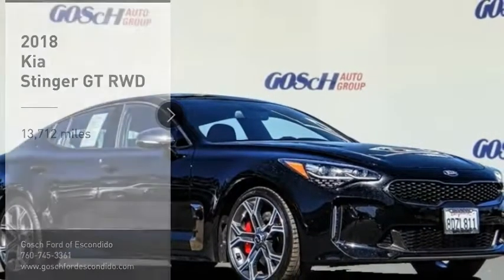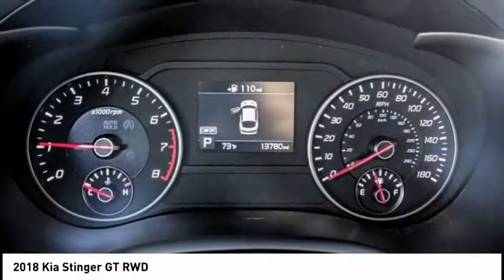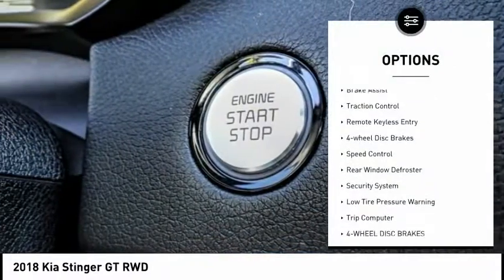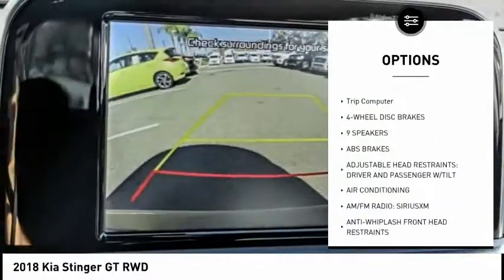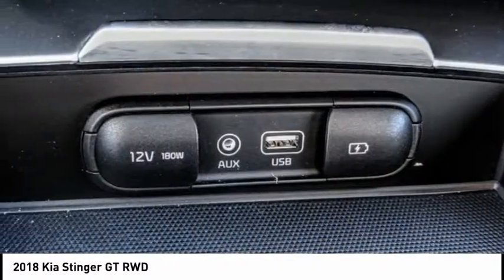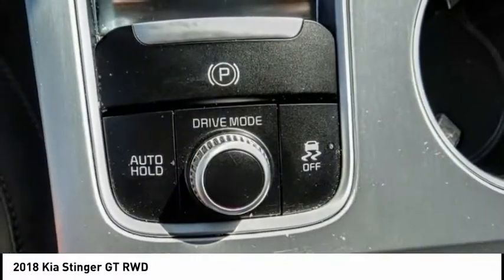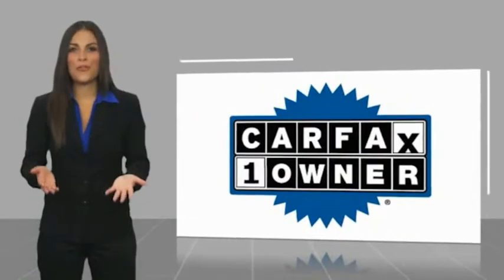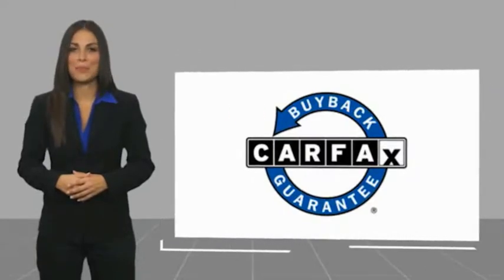2018 Kia Stinger ESCONDIDO,CARSLBAD,VISTA,SAN MARCOS,SAN DIEGO 602785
2018 Kia Stinger GT RWD

GOSCH FORD ESCONDIDO PROUDLY SERVING ESCONDIDO, CARSLBAD, VISTA,SAN MARCOS, SAN DIEGO, AND SURROUNDING SOUTHERN CALIFORNIA LOCATIONS. THIS BLACK 2018 Kia STINGER IS EQUIPPED WITH A Engine: 3.3L Twin Turbo V6, AUTOMATIC TRANSMISSION, AND RECEIVES AN ESTIMATED 17 City/25 Hwy MPG. GOSCH FORD ESCONDIDO 1717 AUTO PARK WAY ESCONDIDO CA 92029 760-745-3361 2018 Kia STINGER GT RWD CARFAX One-Owner. Clean CARFAX. Aurora Black 2018 Kia Stinger GT RWD 8-Speed Automatic 3.3L V6 Welcome to Gosch Ford Escondido Located in Escondido, CA, Gosch Ford Escondido is proud to be one of the premier dealerships in the area. From the moment you walk into our showroom, you'll know our commitment to Customer Service is second to none. We strive to make your experience with Gosch Ford Escondido a good one for the life of your vehicle. Whether you need to Purchase, Finance, or Service a New or Pre-Owned Ford, you ve come to the right place. Recent Arrival! Stock #: 602785 | VIN: KNAE35LC9J6021053 | 2018 Kia Stinger GT RWD SECURITY SYSTEM TRACTION CONTROL POWER PASSENGER SEAT Gosch Ford Escondido